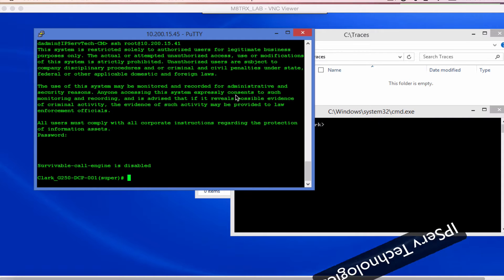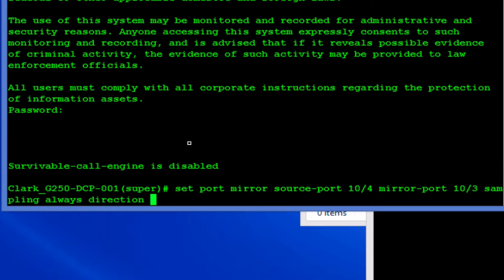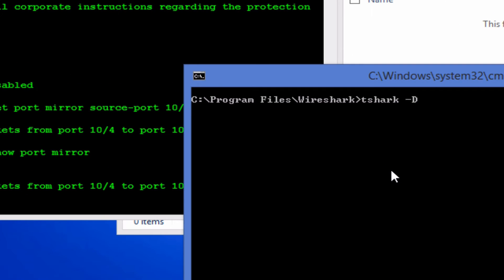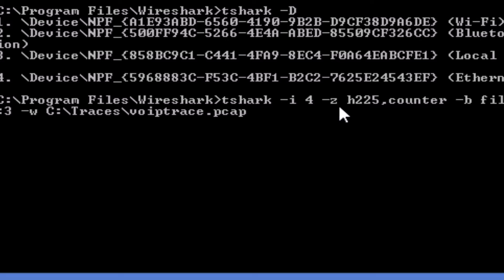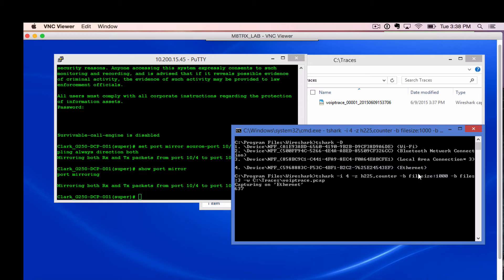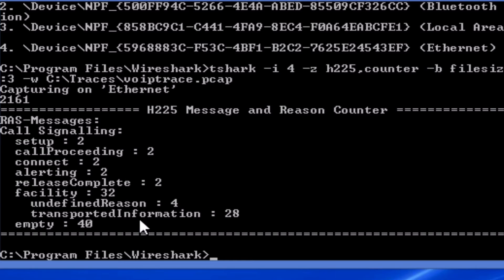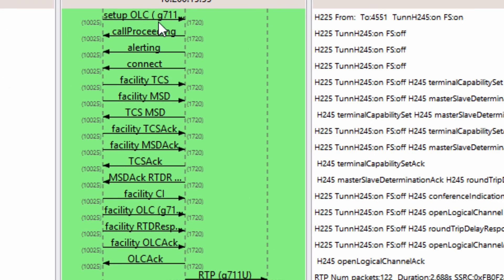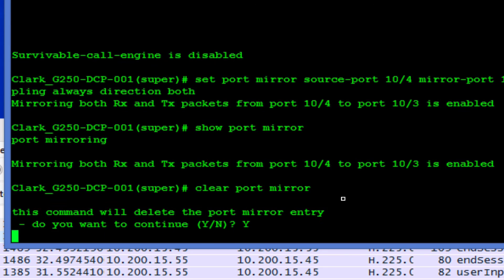Avaya VoIP Trace With Wireshark-Tshark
In this video I walk you through how to setup a simple trace and output to a file using CLI commands.